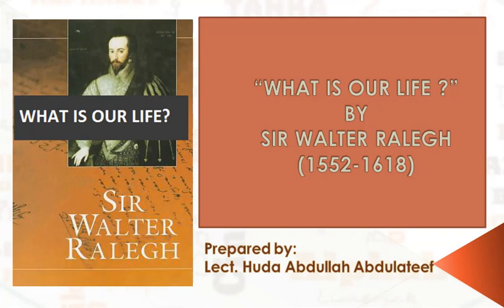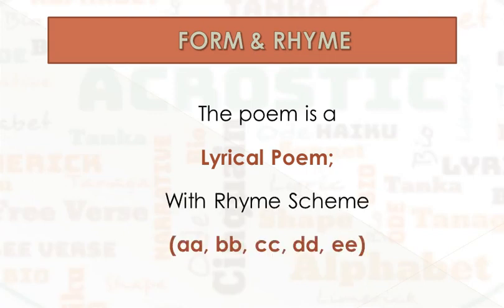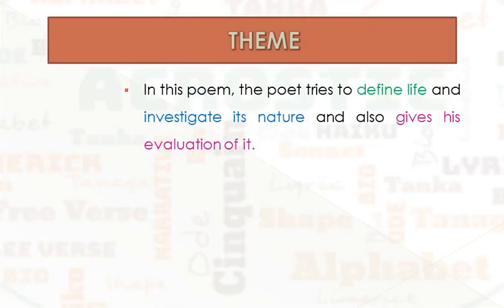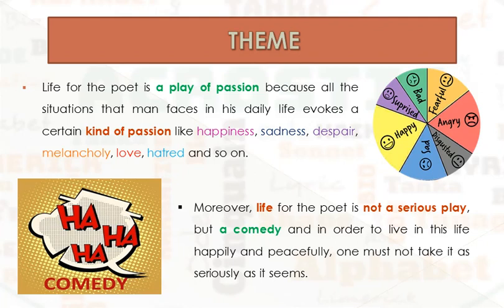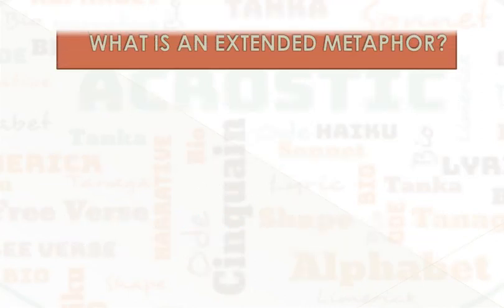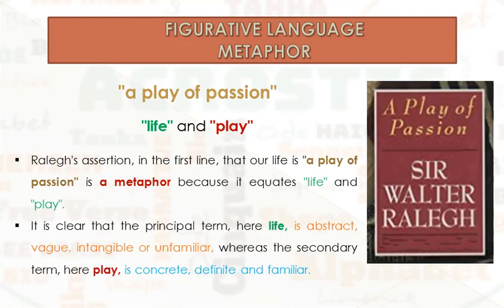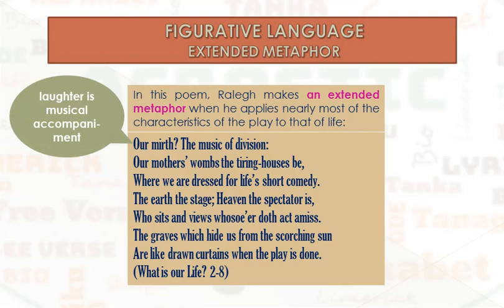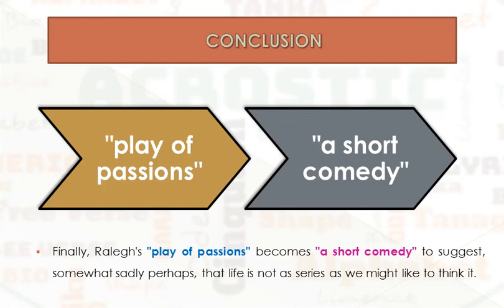Sir Walter Ralegh's - “What Is Our Life ? ”